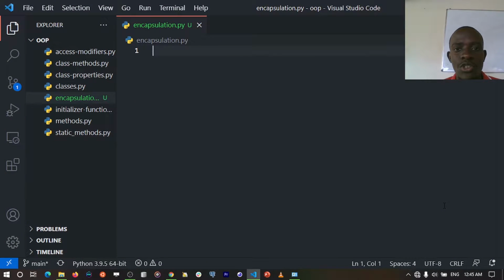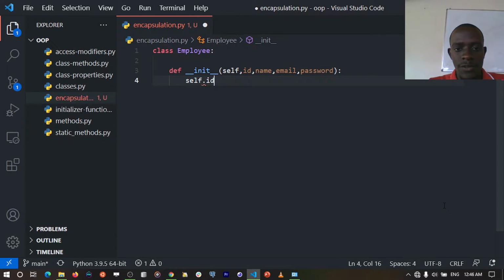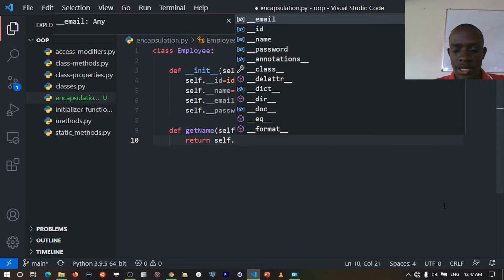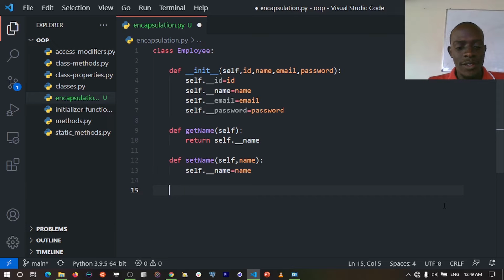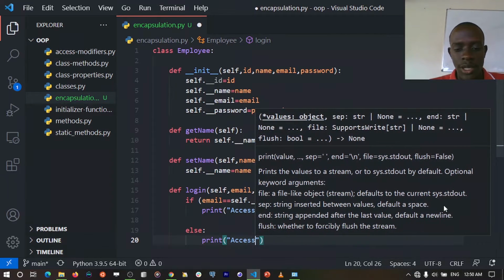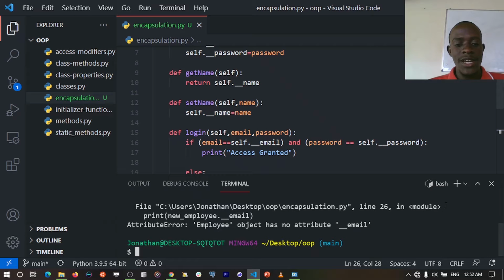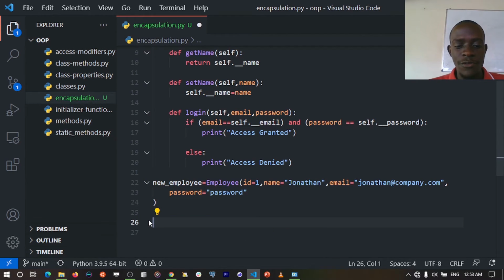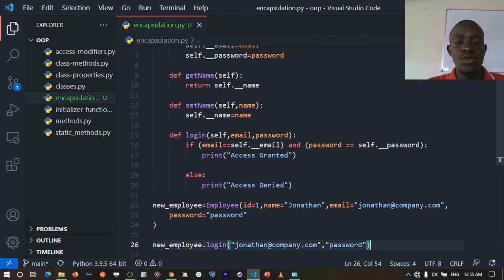Object Oriented Programming In Python 8 - Encapsulation -Getters And Setters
Hey guys, In this video, I introduce a very important concept called encapsulation. Encapsulation is a concept of binding data and methods into a single unit called a class.

Keeping attributes in a class implies that they are private and only accessed with getters and setters.